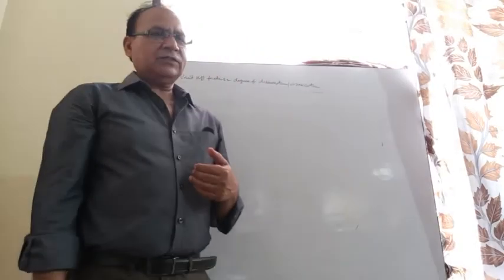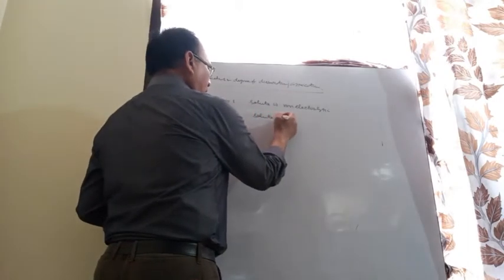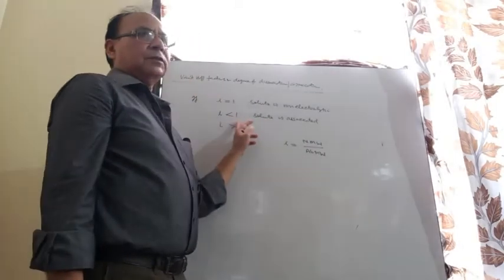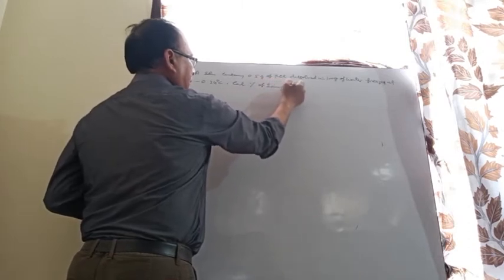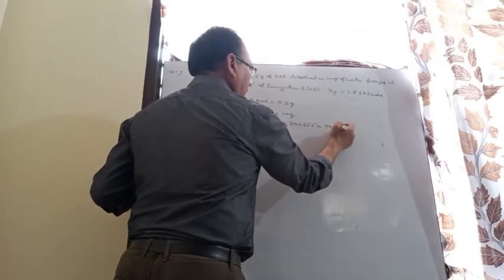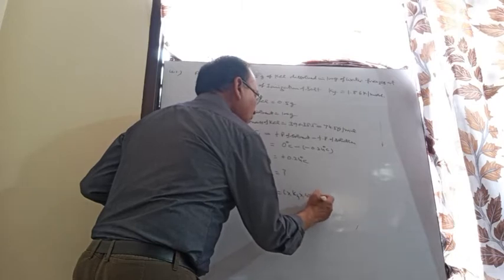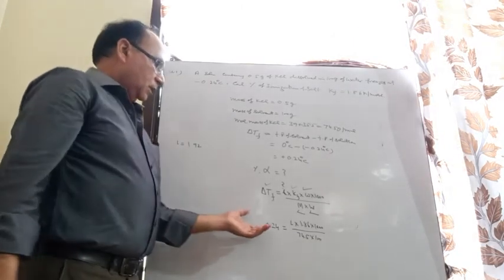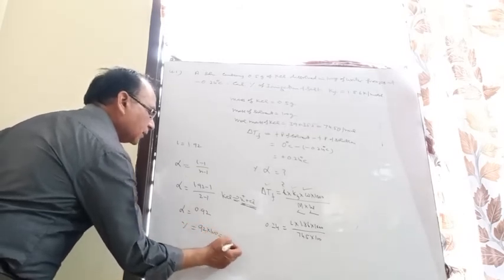Dr. Anil Kumar paul, Ph.D in Organic chemistry from Panjab University Chandigarh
Van't haff factor